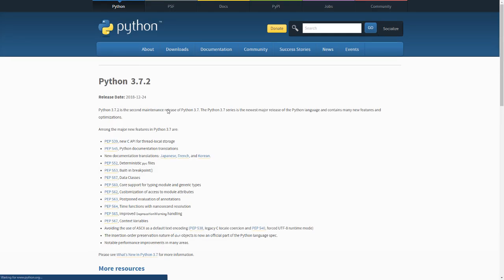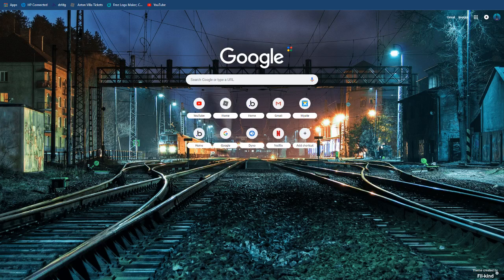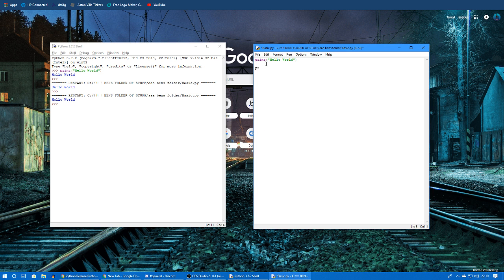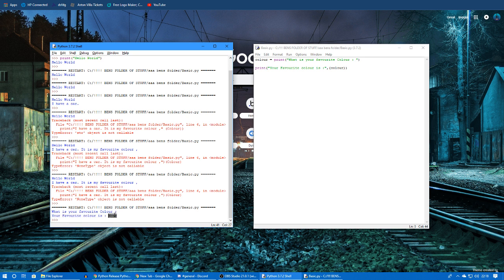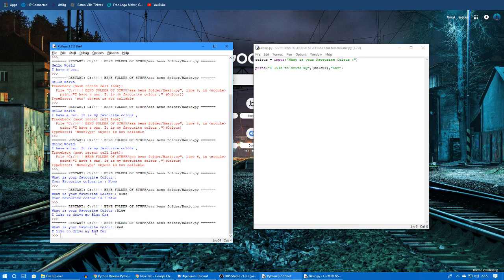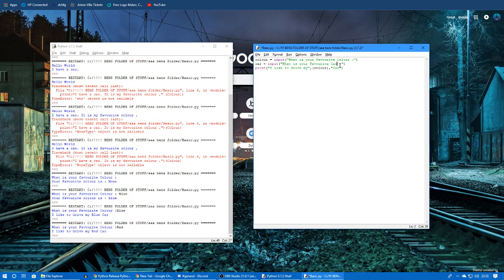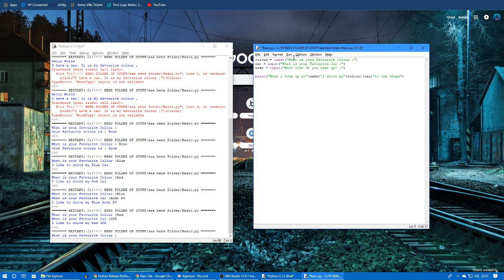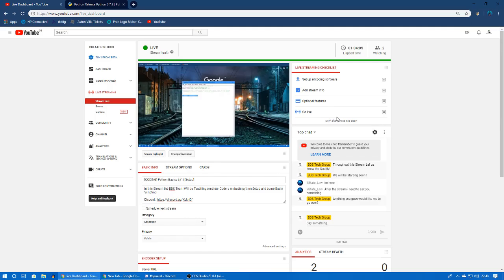[CODING] Python Basics (#1) [Setup]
In this Stream the BDS Team Will be Teaching Amateur Coders on basic python Setup and some Basic Scripting.